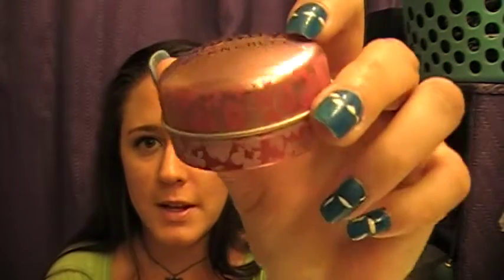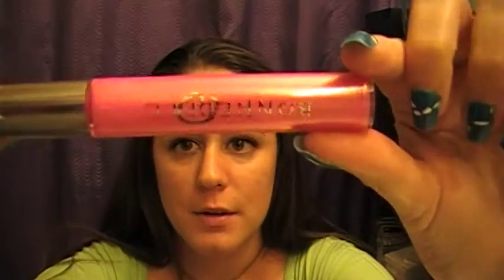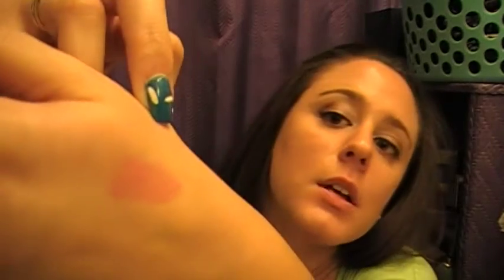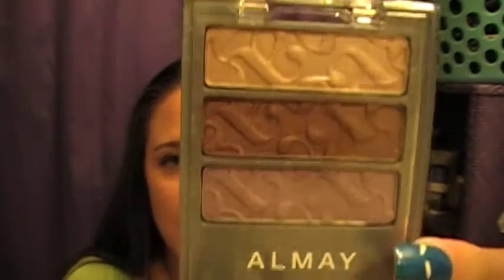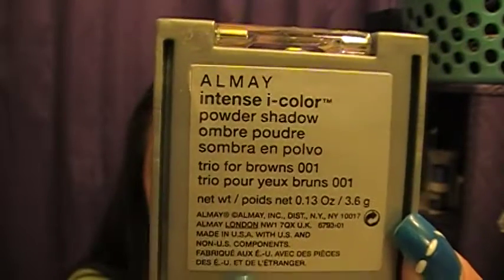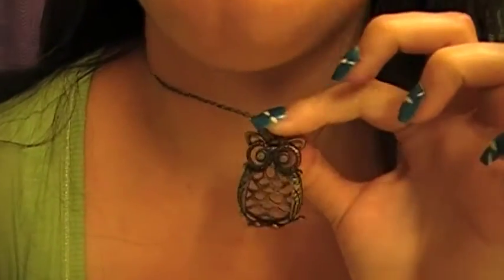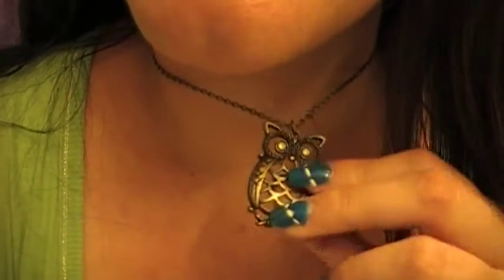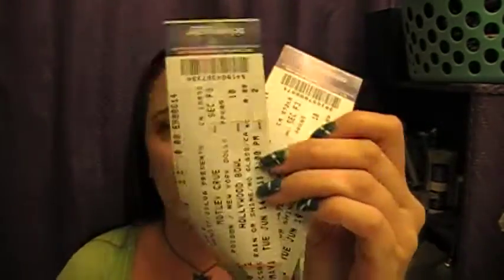99 cent store goodies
more wonderful stuff from one of my favorite stores...its sooooooooooo awsome

aroura